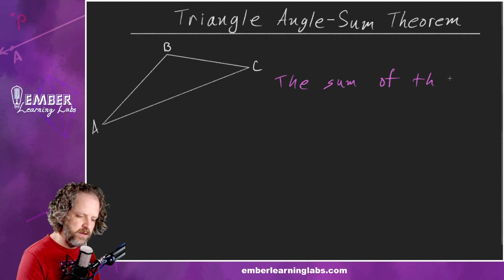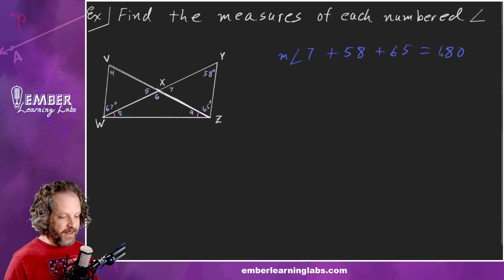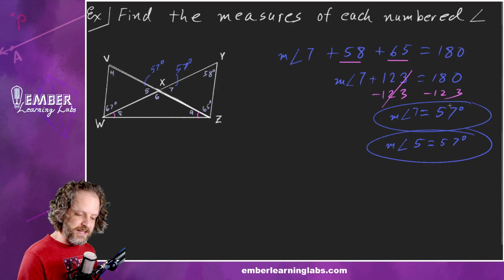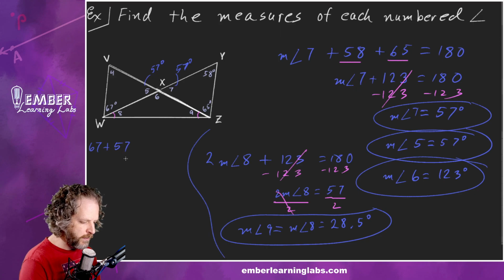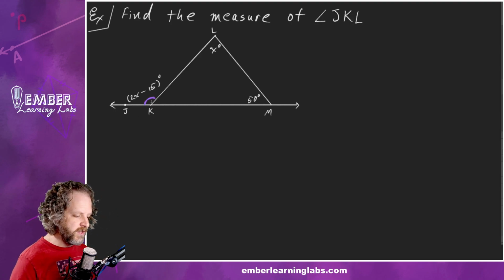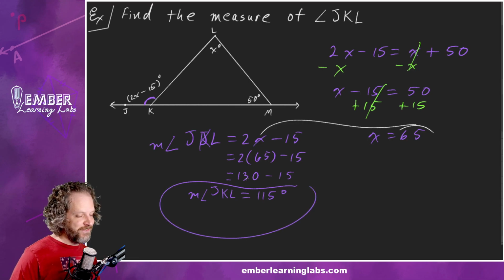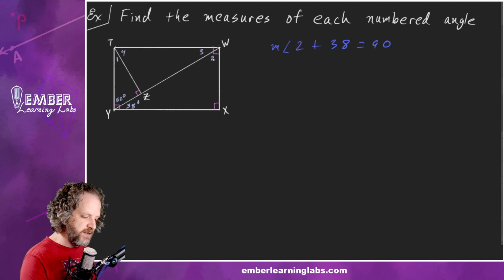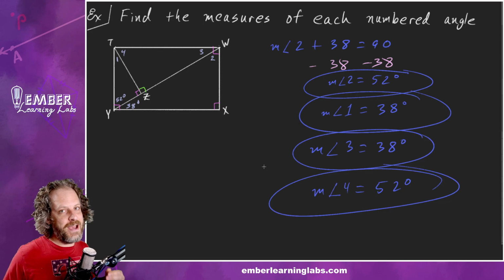4-2 Angles of Triangles | Geometry | Ember Learning Labs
In this Geometry video, we will discuss theorems about the angles of triangles